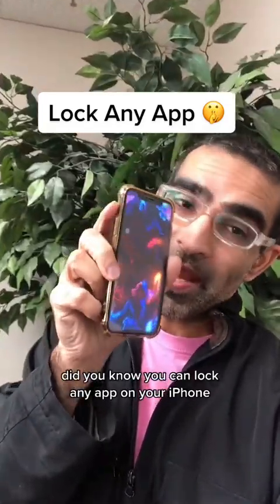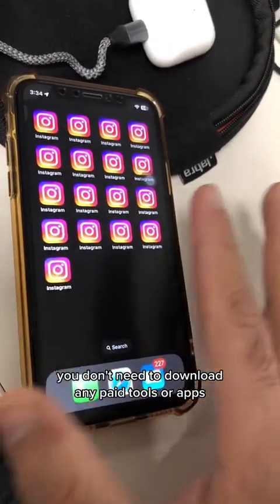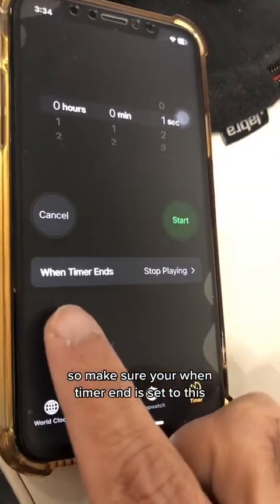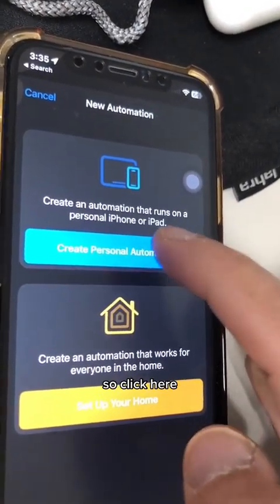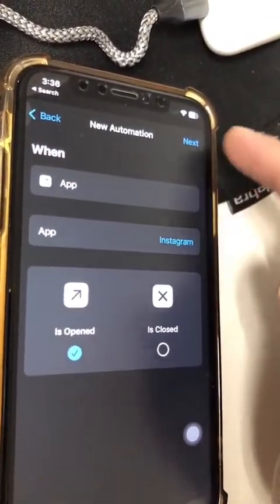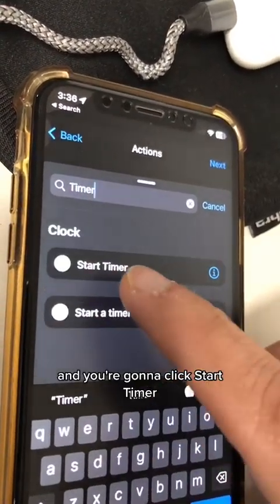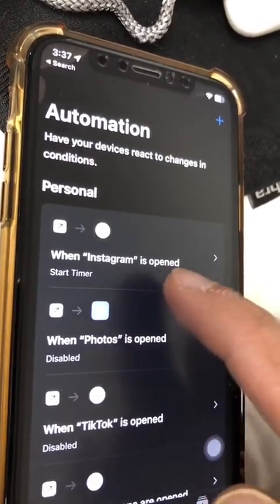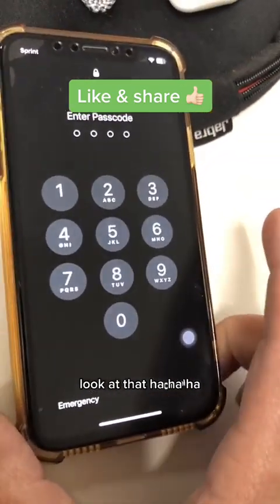How To LOCK Any App On Any iPhone (Free Method)